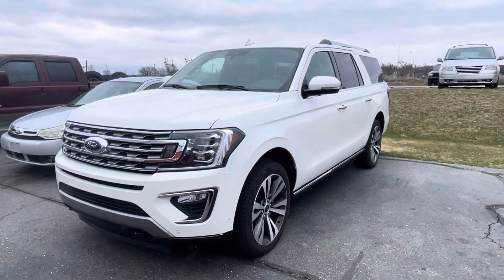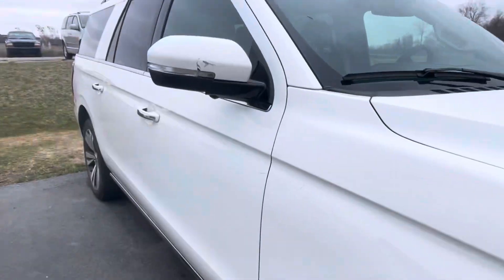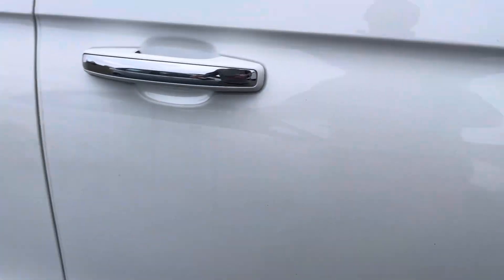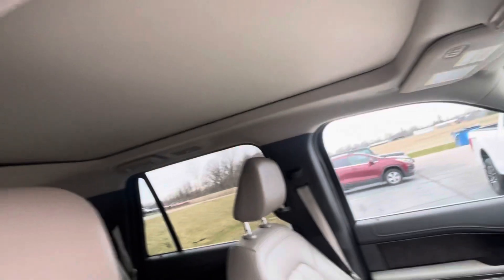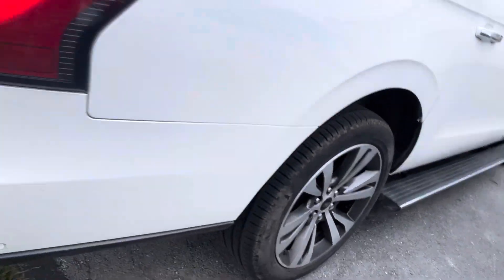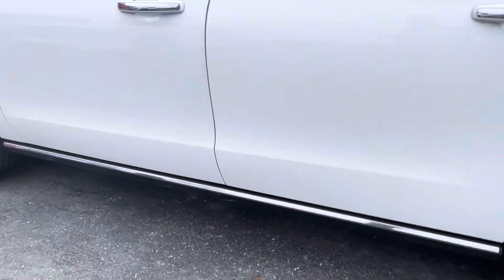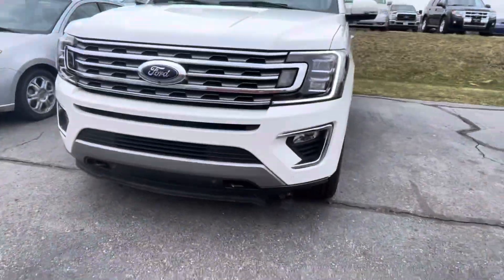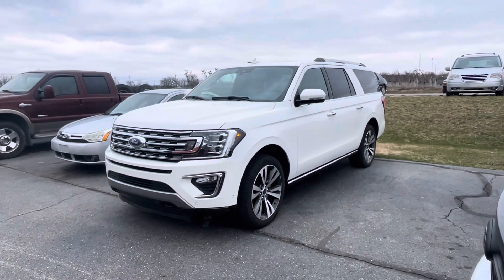2021 Ford Expedition Max Limited